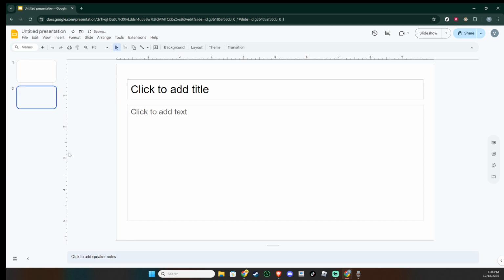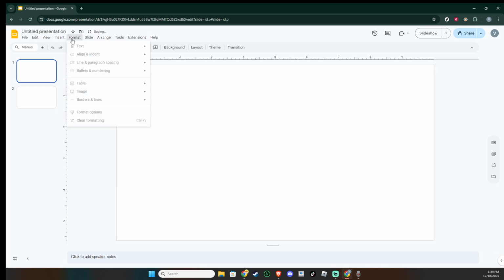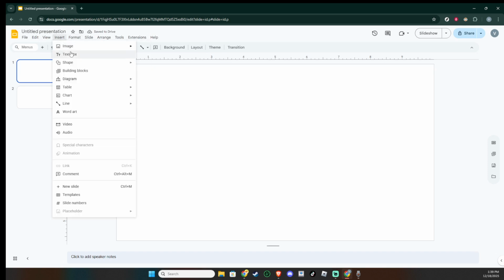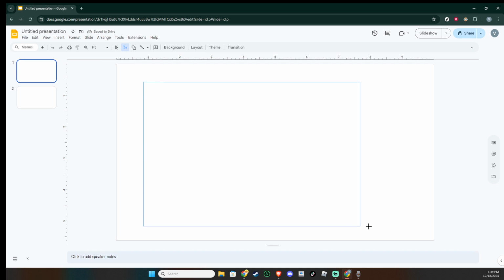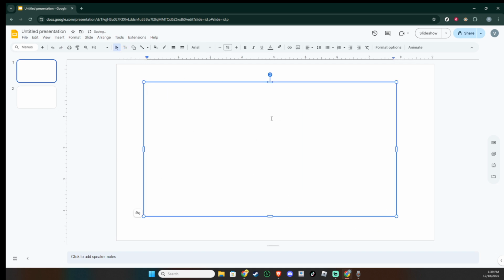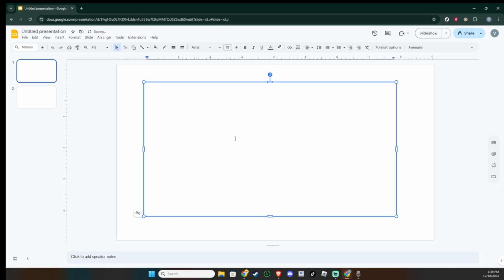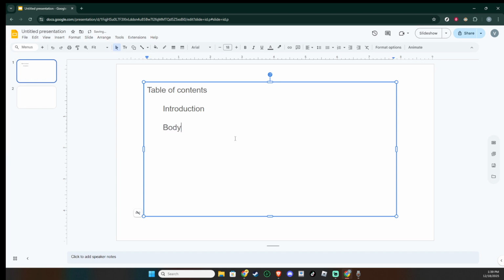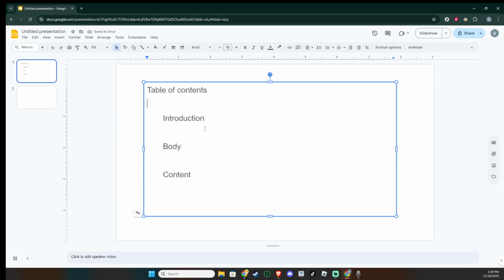How to Create Table of Contents in Google Slides [2026 Full Guide]